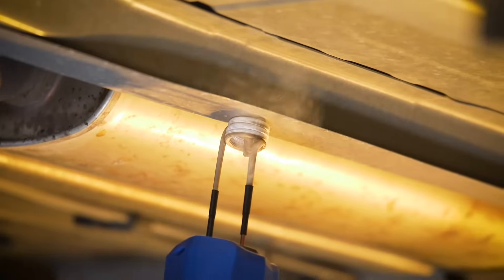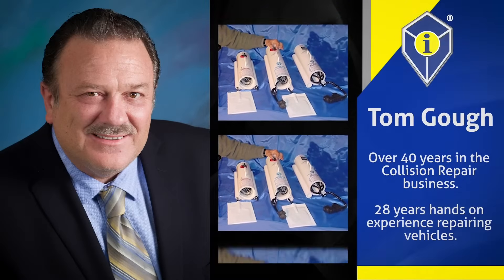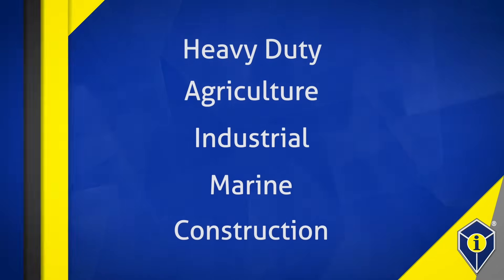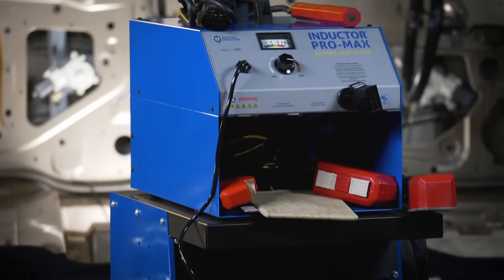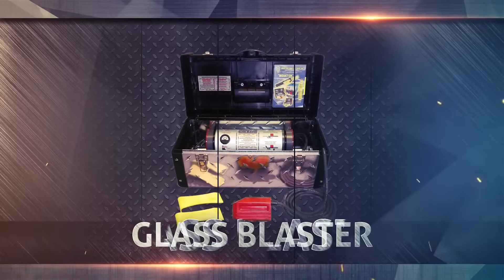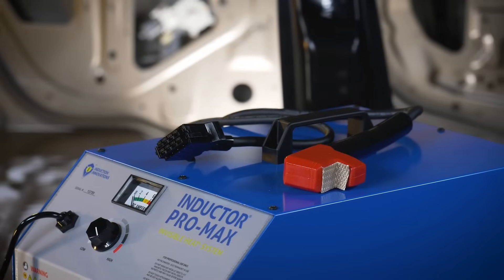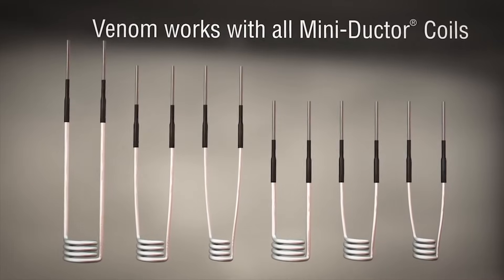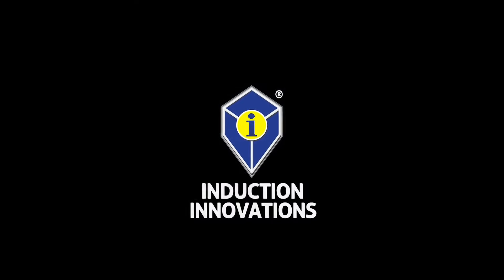Induction Innovations Overview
SOCIAL